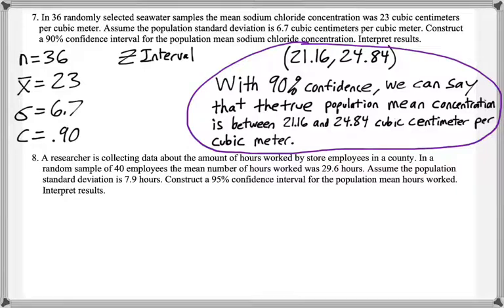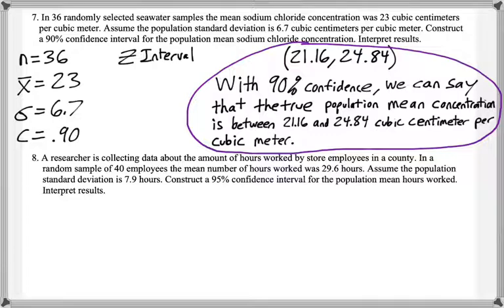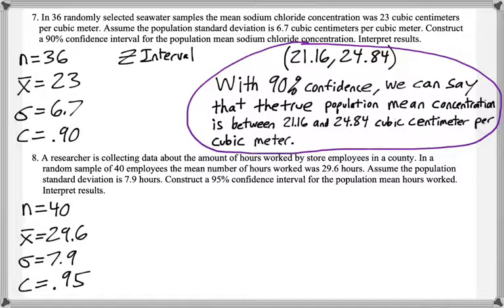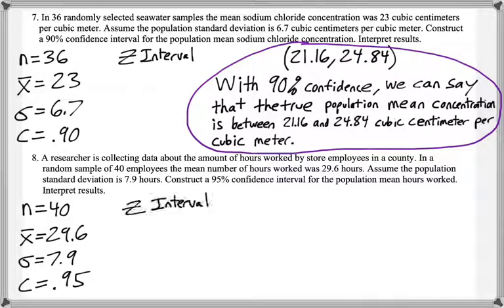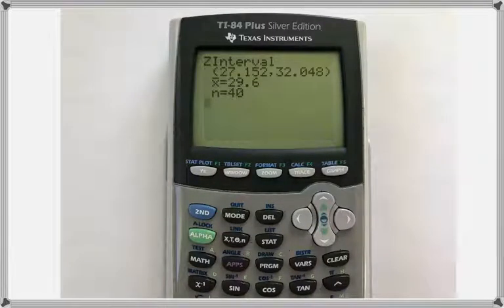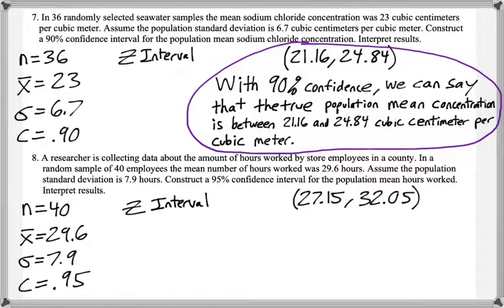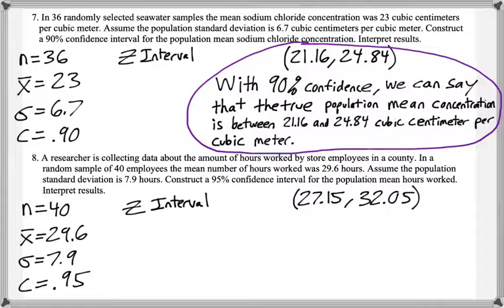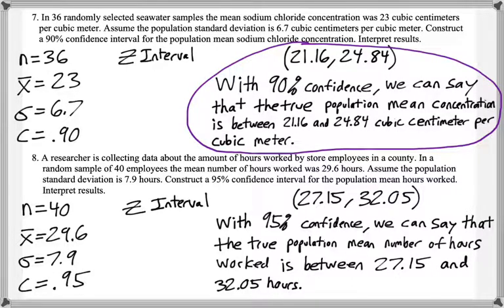Math 208 : 8.1 #8 (Elementary Statistics Tutorial : Confidence Intervals For The Mean, Z-Interval)